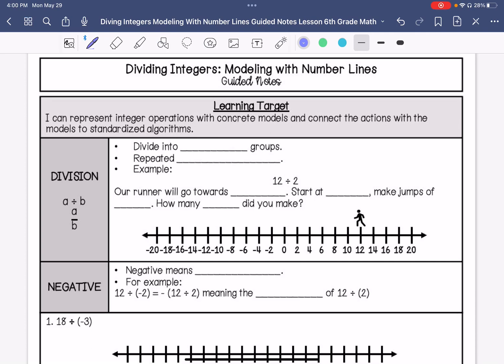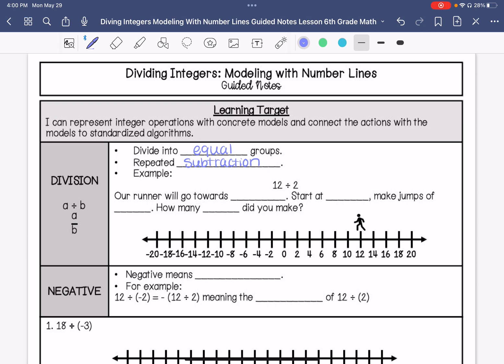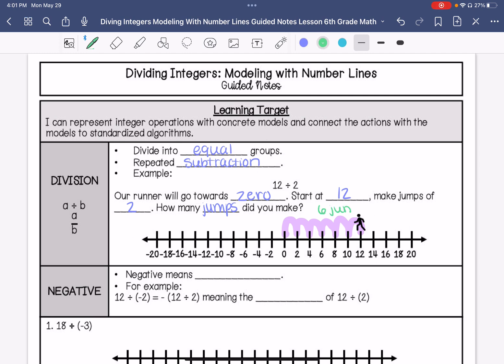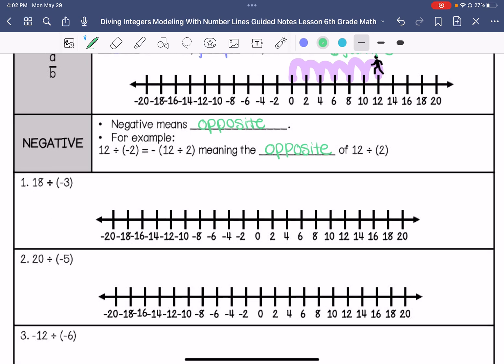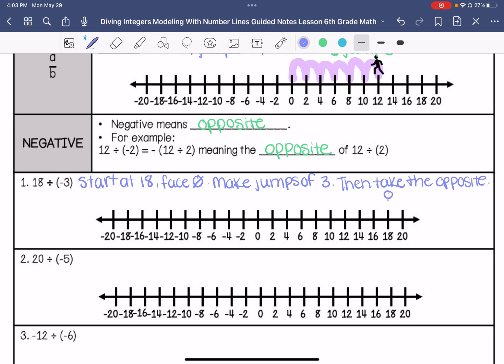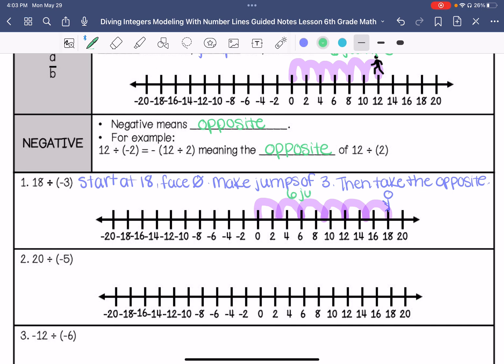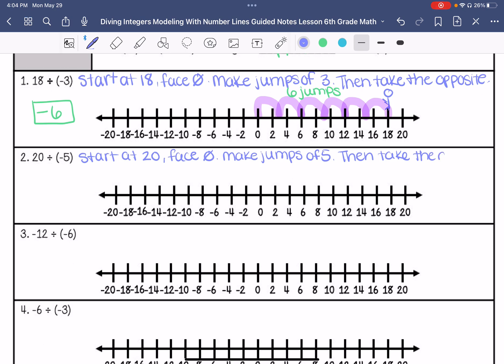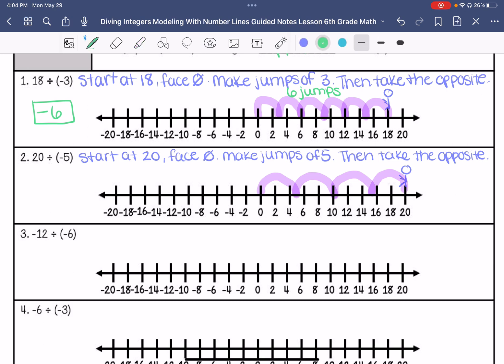Dividing Integers Modeling with Number Lines Guided Notes Lesson | 6th Grade Math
Join me as I show you how to divide integers by modeling with number lines.

Teachers Pay Teachers: @MikaelaMinckler-Secondary Math and Science